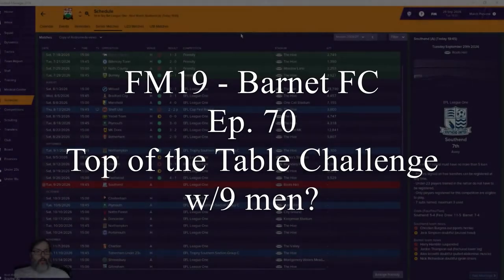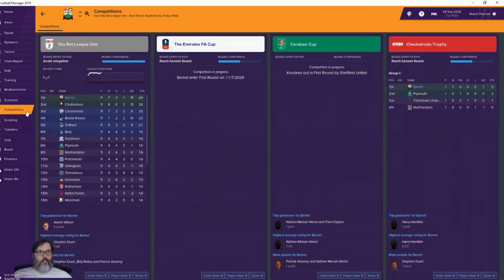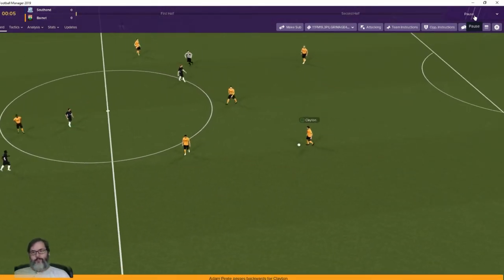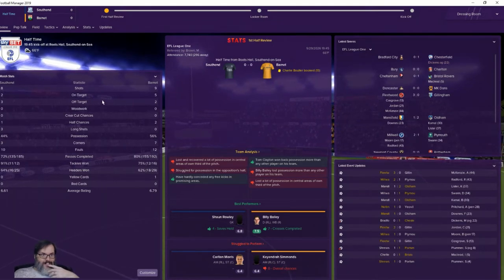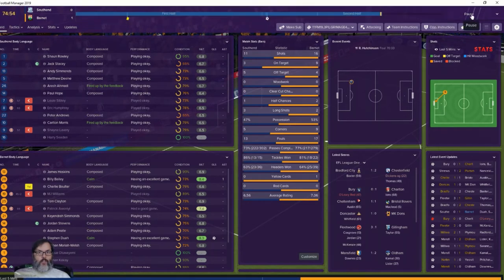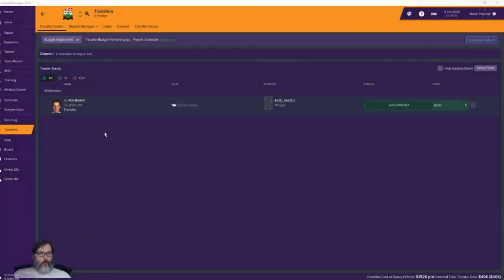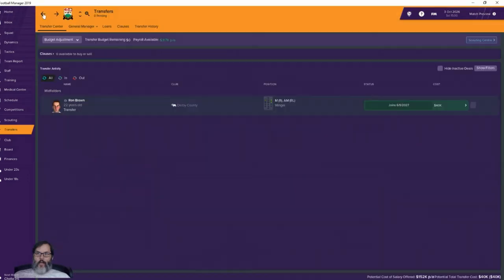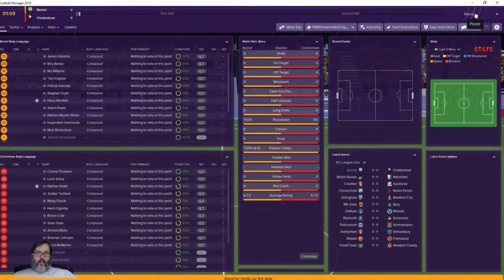FM19 Barnet FC - Ep. 70 - Top of the Table Challenge w/9 men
After a near seven season run with Enfield Town FC I’ve been approached by Barnet FC about their gaffer position.  I’ve taken the job and we pick up in Ep. 59 on the sidelines of The Hive.

In previous news on where this save started, we were approached by a fan base to assume control of their club.  Why a fan base you ask, and not a chairman?  Well, it's because this club is owned; lock, stock and barrel, by it's fan base.

I thought that would make an interesting save so utilizing a Level 10 database from Steam I am able to assume control of Enfield Town FC in League Seven (Isthmian League).

As we are using a third party database to make this possible it's possible that there will be glitches and some fixtures/cups may not be realistic in the lower levels.  This is something I cannot control as this club and league are not a part of the regular game release.